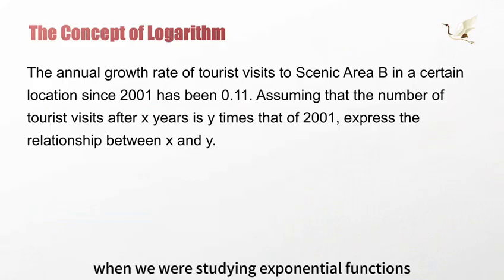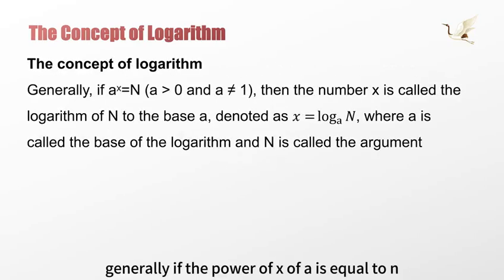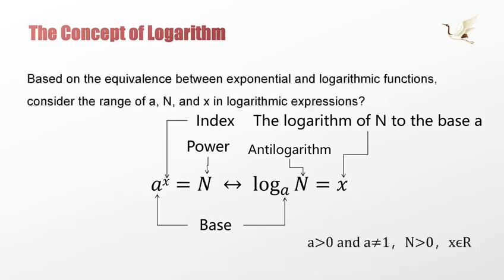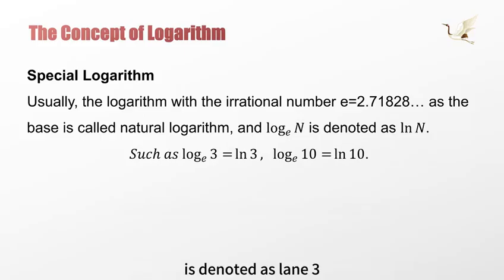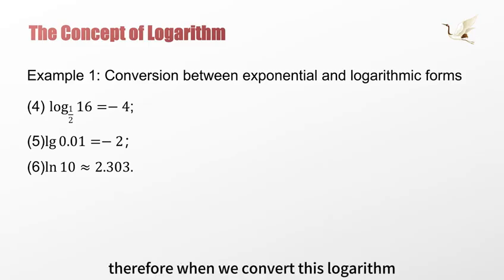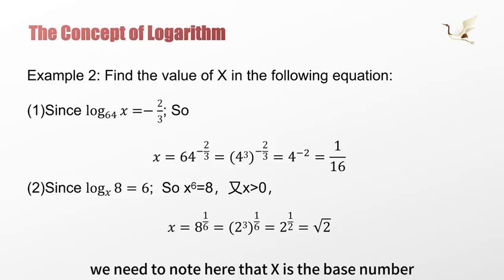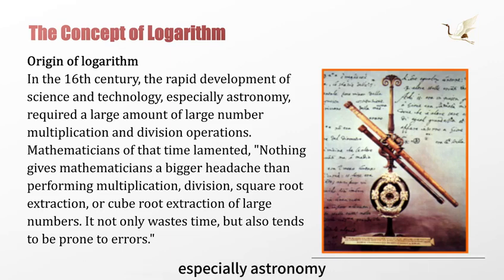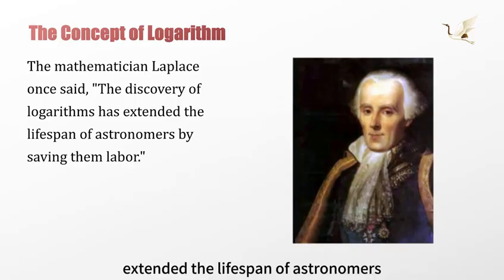🚨CSCA · Math Section 19·The Concept of Logarithm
Section 19·The Concept of Logarithm